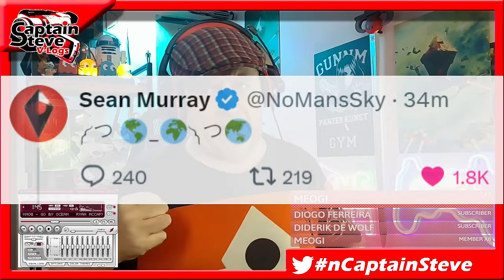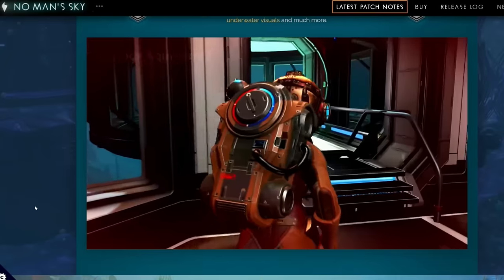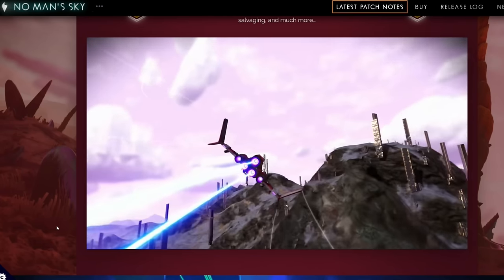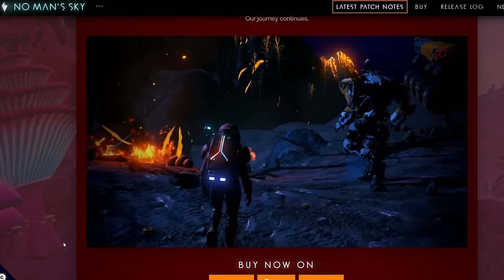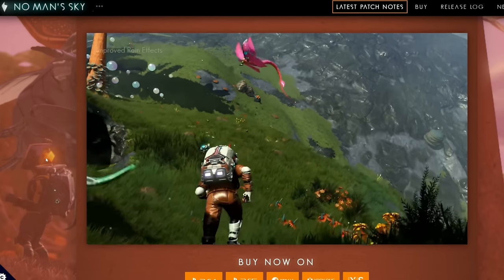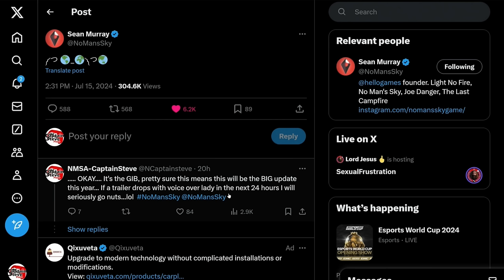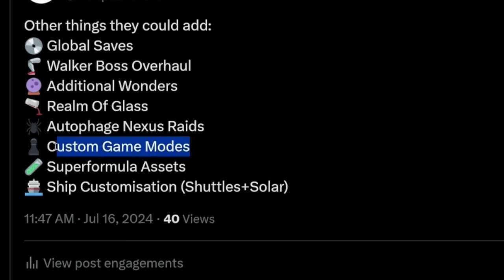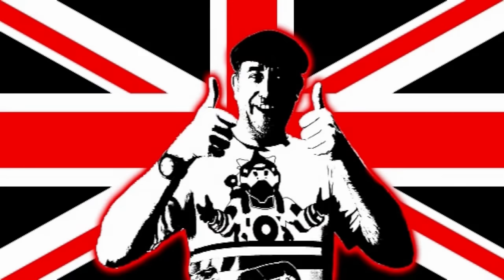No Man's Sky Hype Train - History Of The GIB Emoji - What It Means For This Update - NMS News